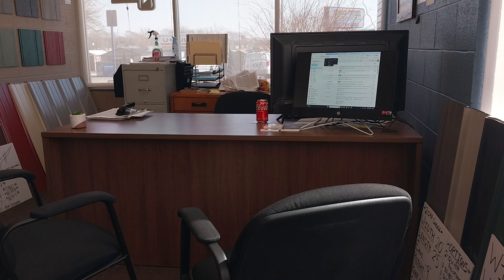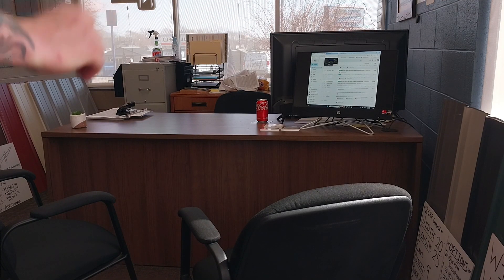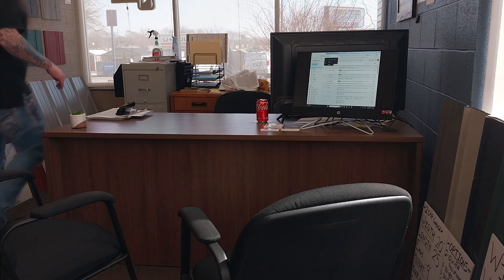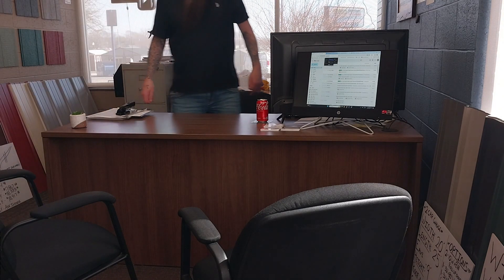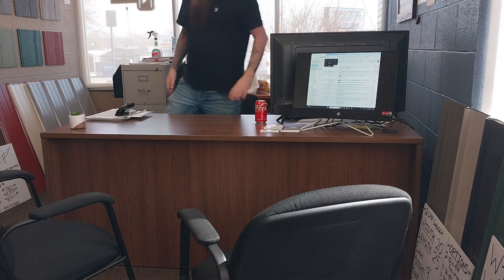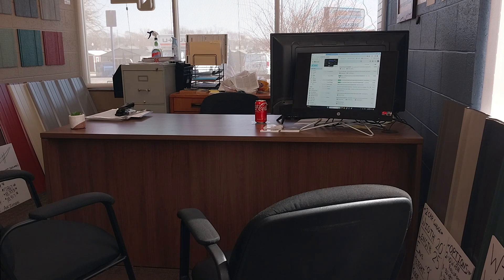CONCRETE 101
Better Pricing, Better Buildings, Better Selection, Better Service! No one matces us!